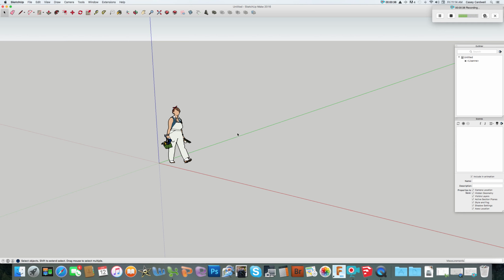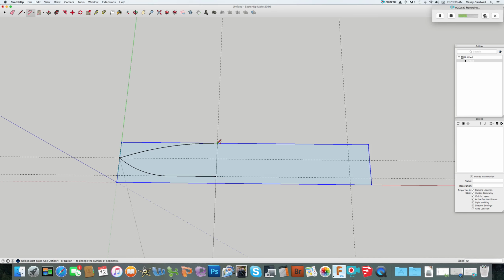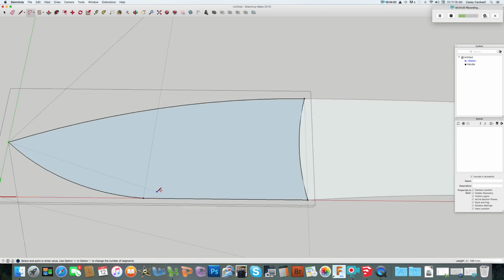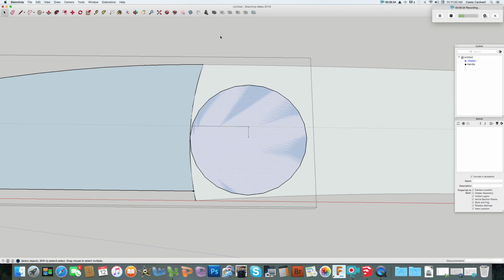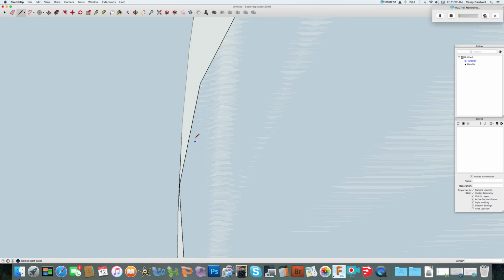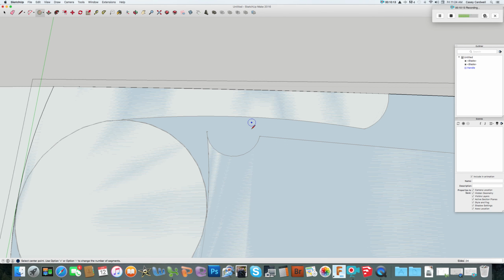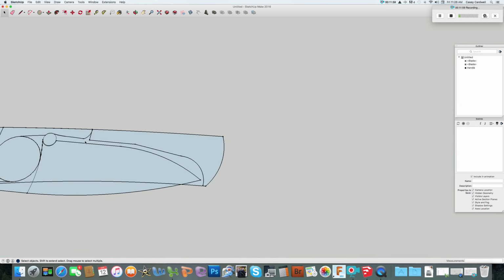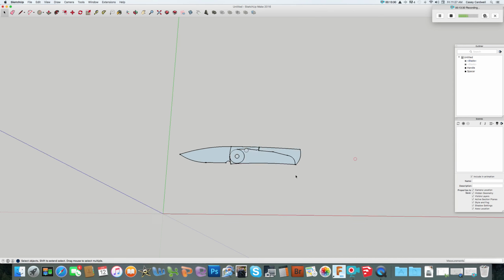Designing a Friction Folder in Sketchup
This is a down and dirty intro to my way of designing a friction folder in Sketchup.